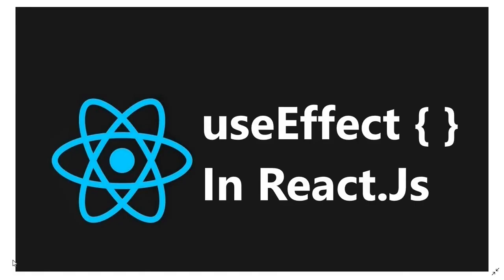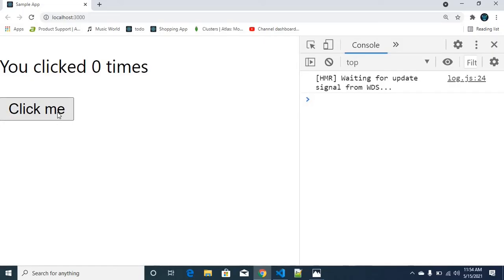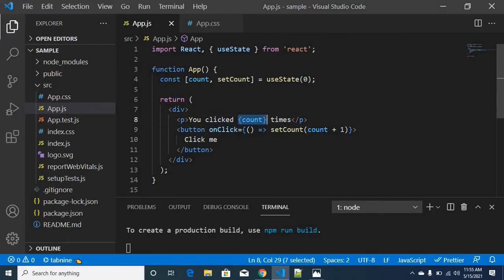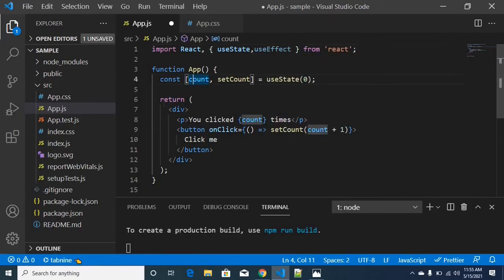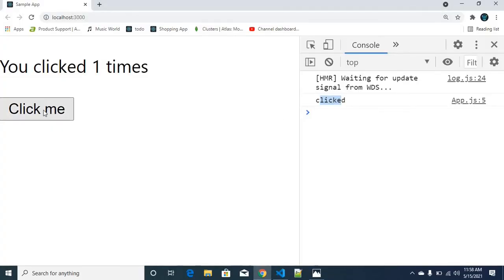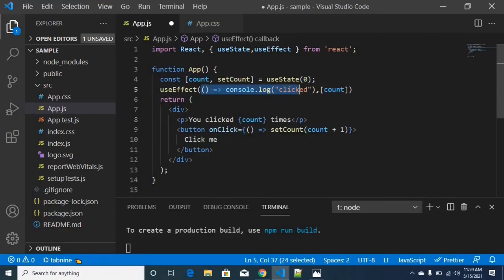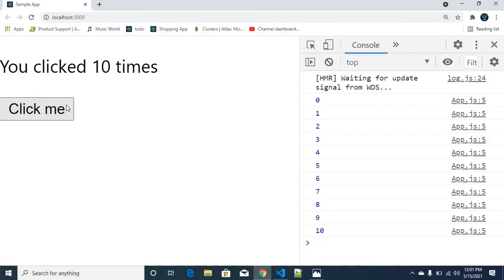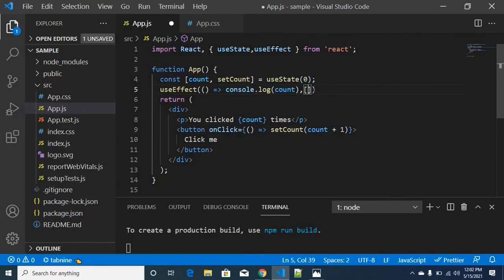How to use useEffect in React Js - 16 - ReactJs in Telugu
Hey Everyone,

This video is all about explanation of how to use useEffect Hook in ReactJs in telugu. This series will be continued stay tune :) for upcoming videos.

I am grateful for your all support !!.